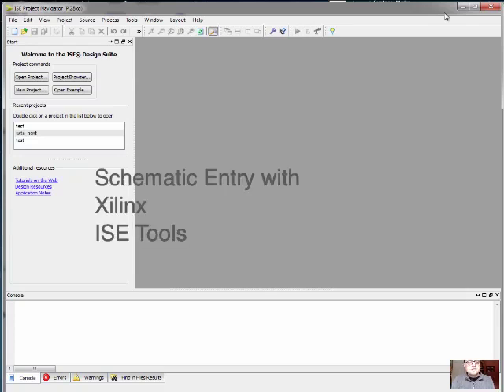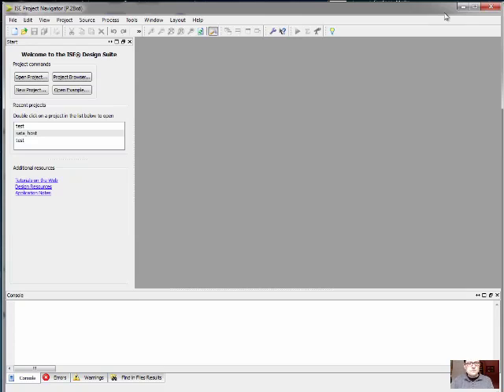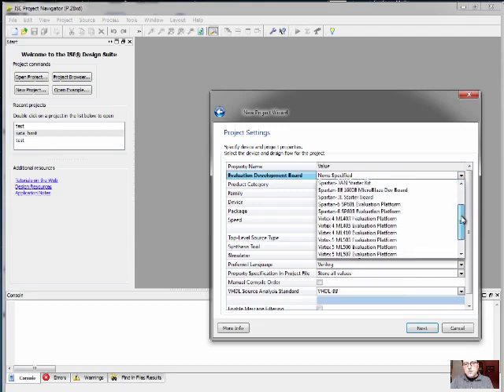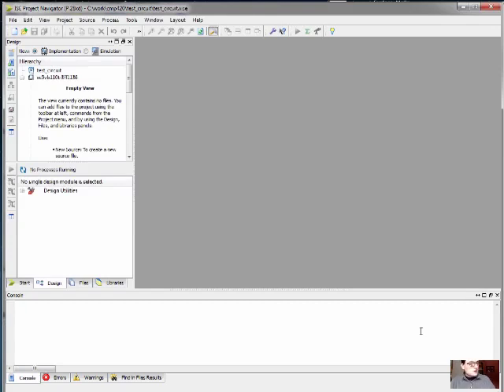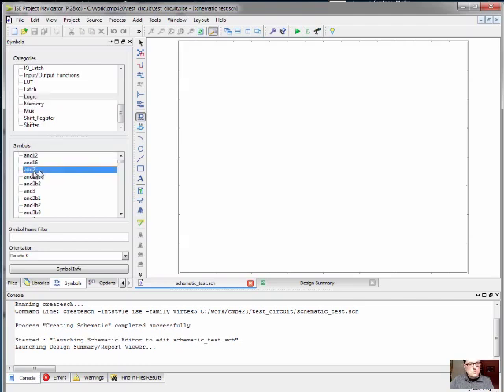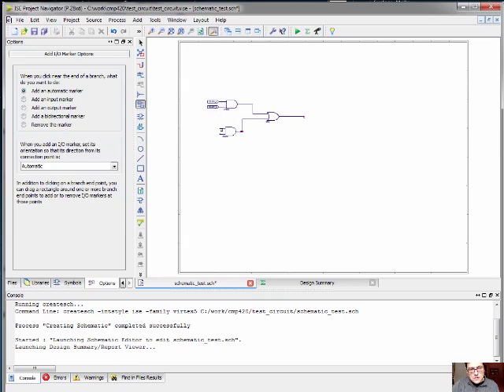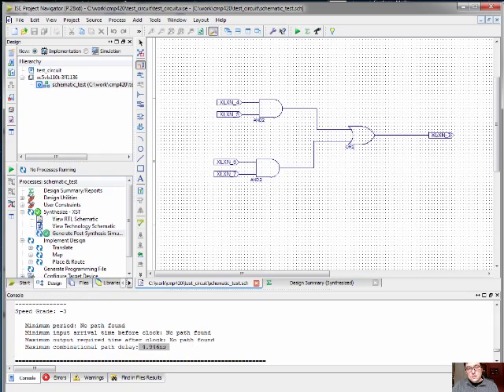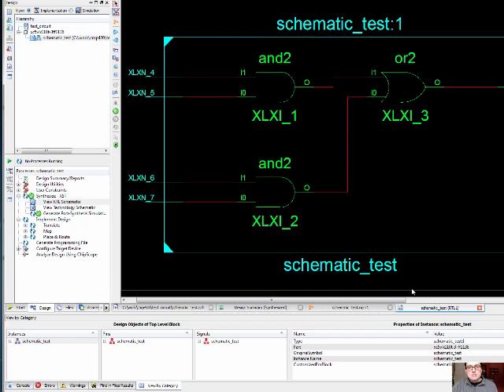Gate Modeling with ISE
Video shows how to use Xilinx's ISE tool to build a schematic using gate primitives and the schematic capture.